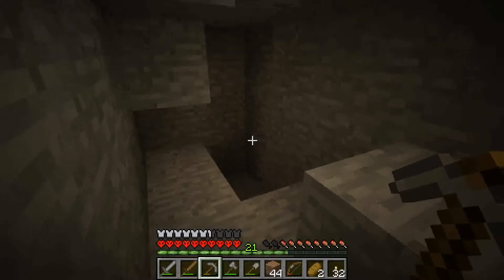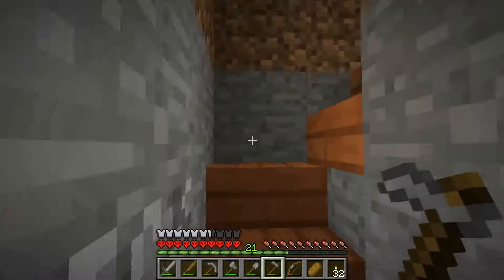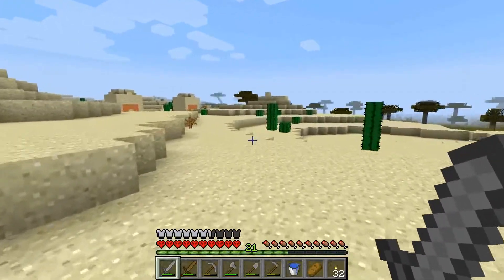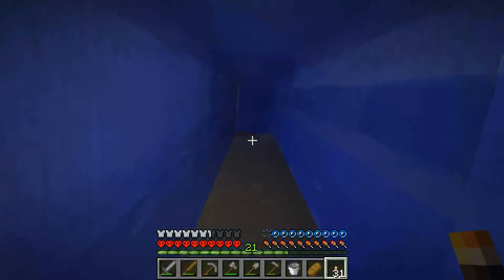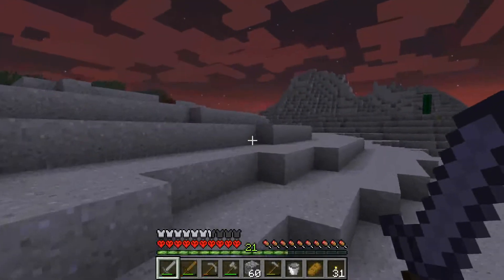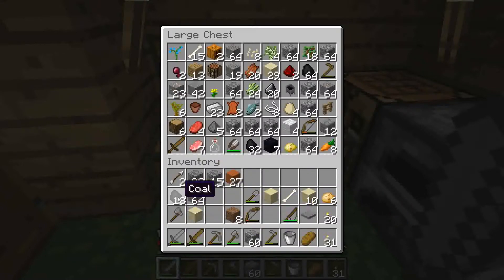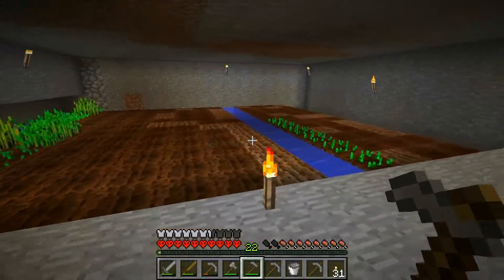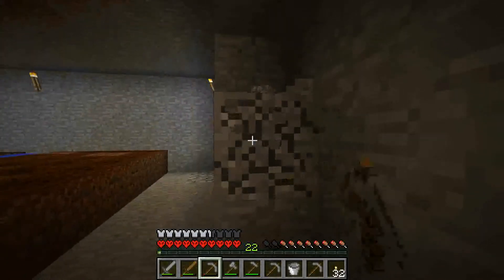Lets Play Hardcore Minecraft Again S9 Did I Snore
very very ver. zzzzzzzzz